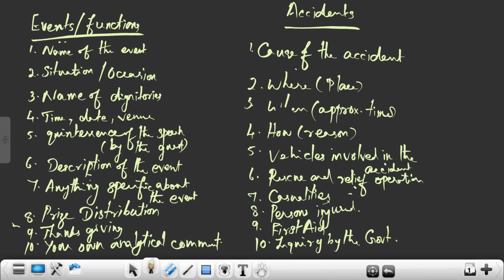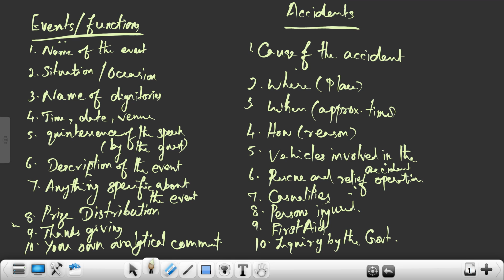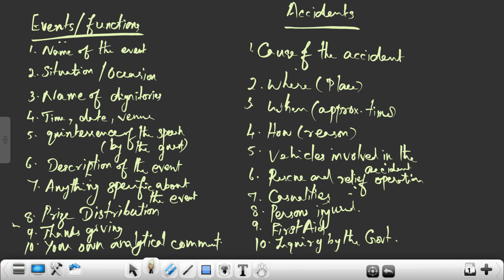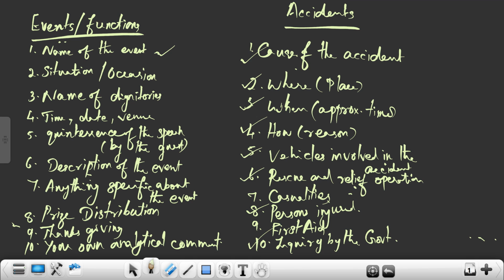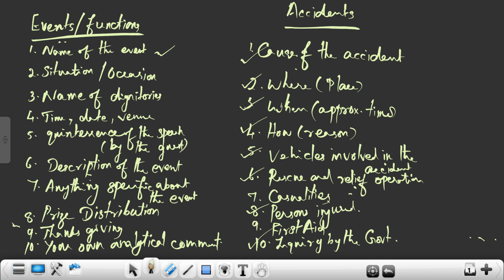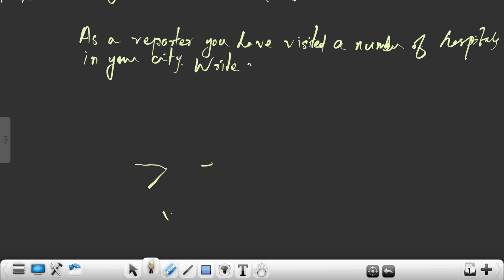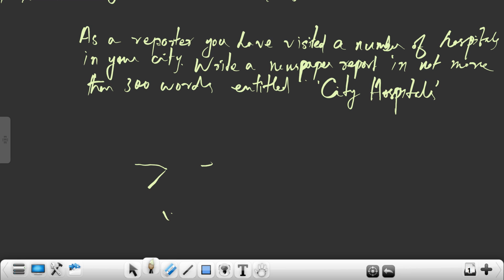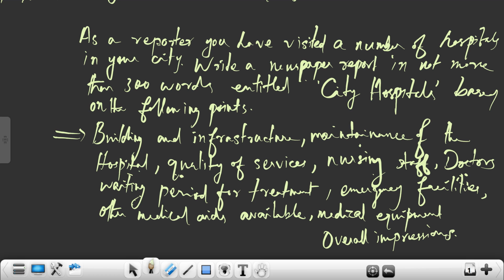ISC XII ENG EPSD 1